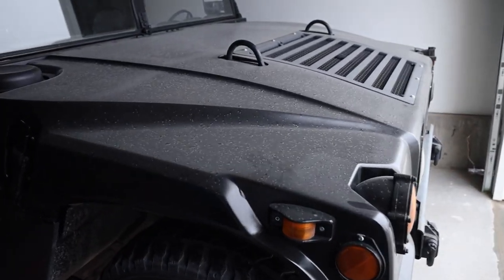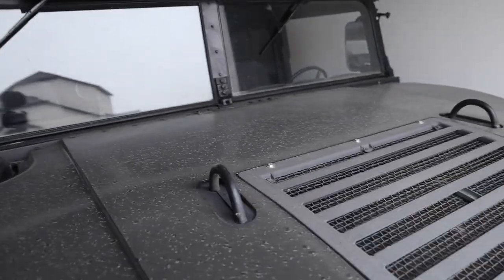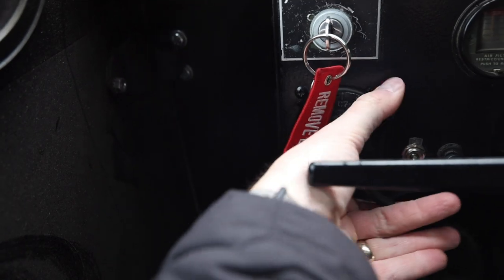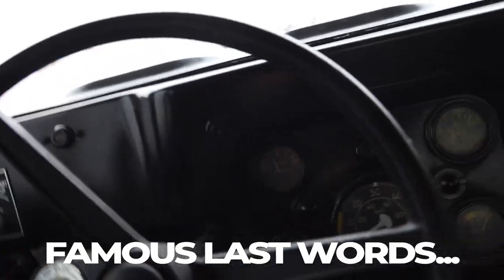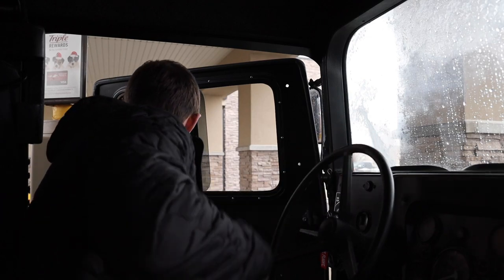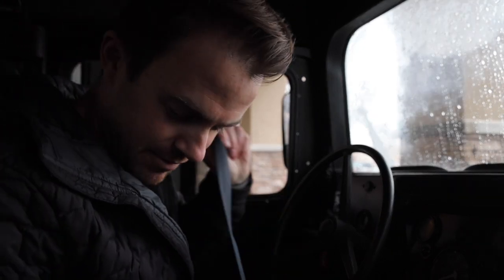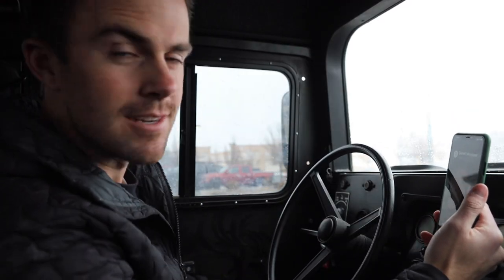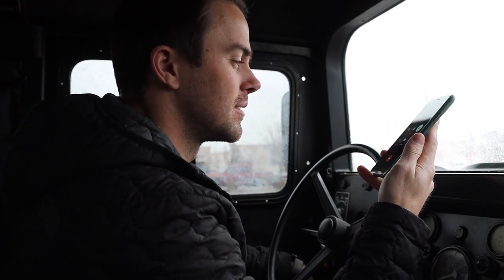The TRUTH About Owning A Military Humvee/H1... I Can't Believe This Happened!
I decided to take the Humvee out for a drive... things didn't quite go as planned!